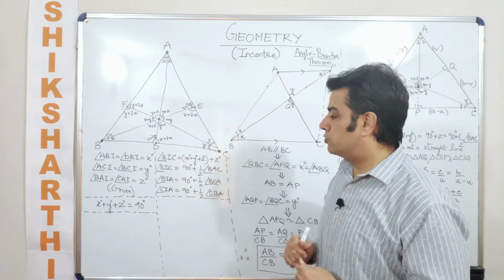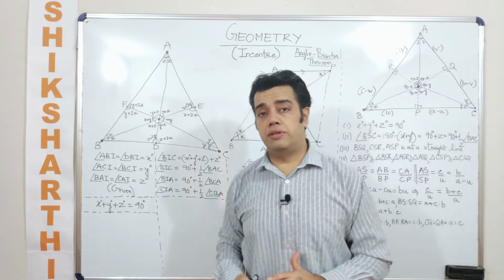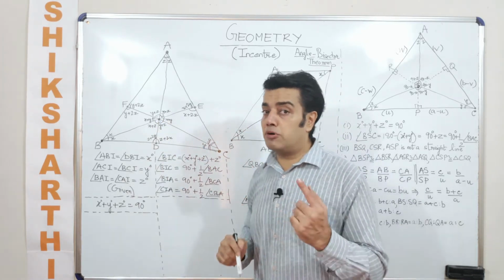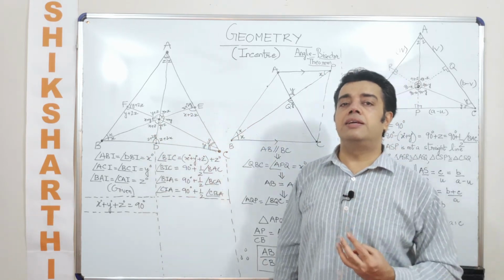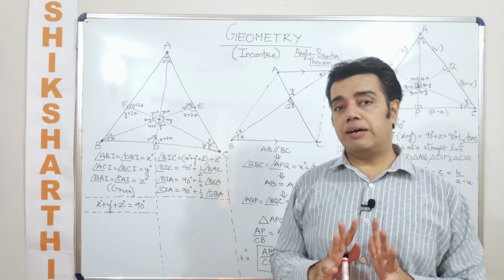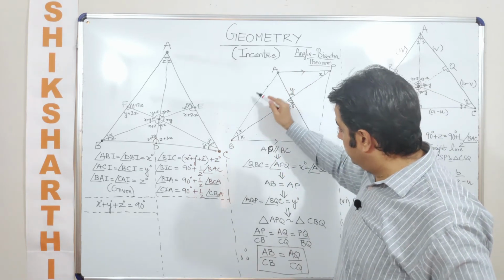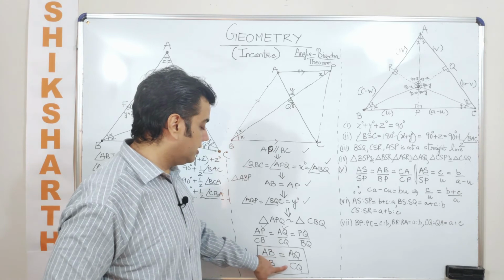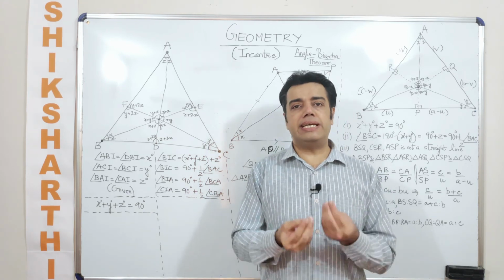Interior Angle Bisector Theorem || Incentre || Geometry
1) Proof of Interior Angle bisector Theorem
2) Application of interior angle bisector
3) Properties of Incentre